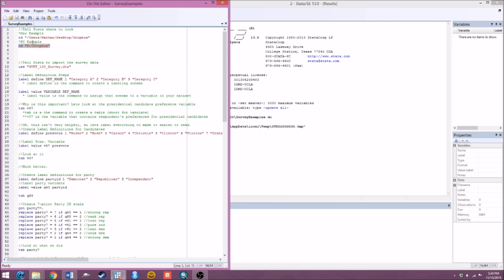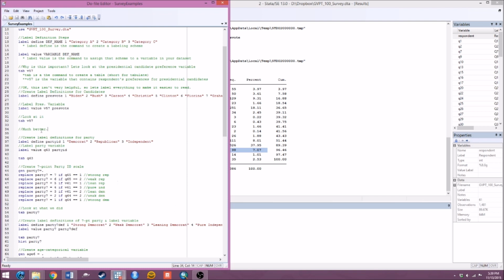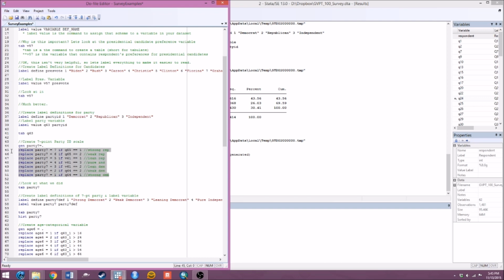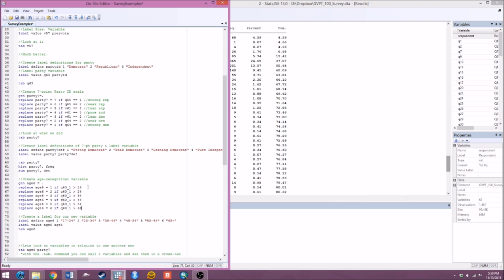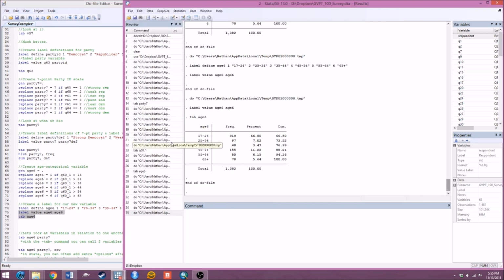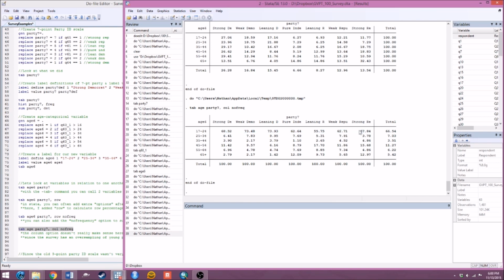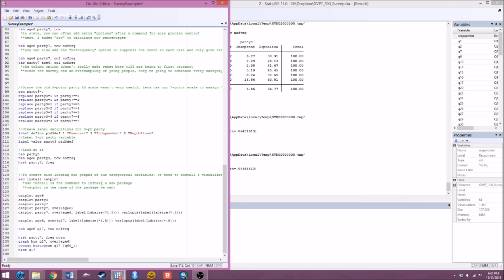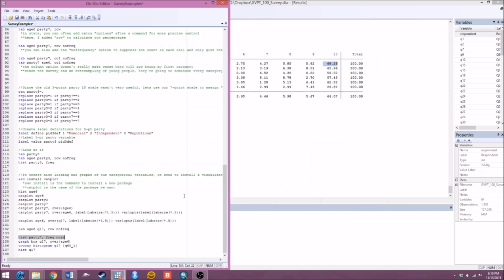Stata Tutorial: Labeling, Recoding, and Describing our data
This video covers everything you'll need for HW3, including how to call data into Stata, add labels to variables, recode variables, and create tables/graphs.

0:30 Calling data
2:12 Labeling data
6:43 Recoding variables
15:16 Recoding age example
22:14 Cross-tabs
31:10 Creating graphs